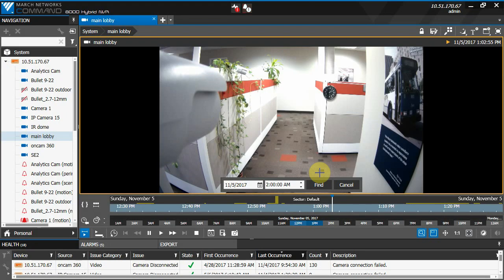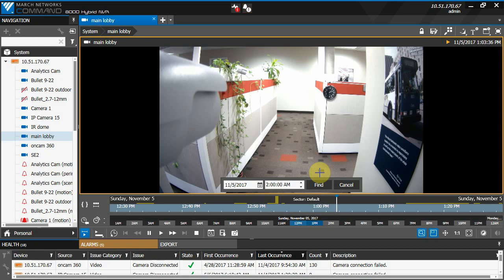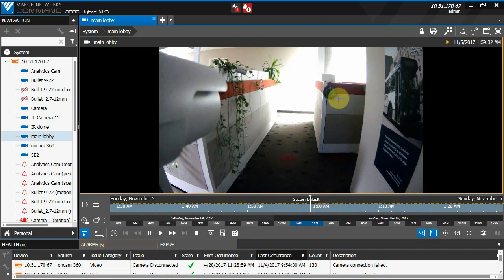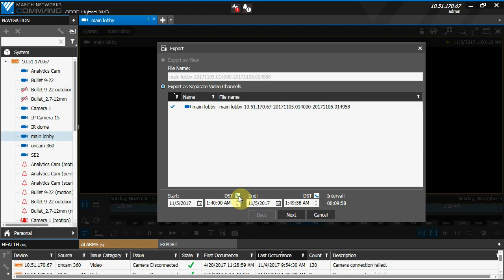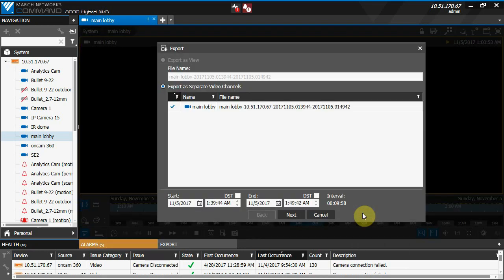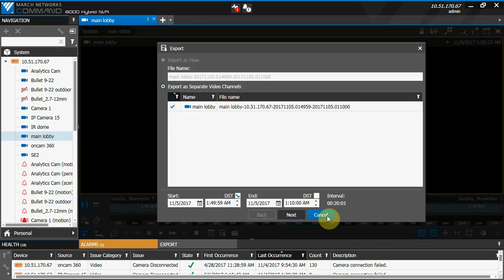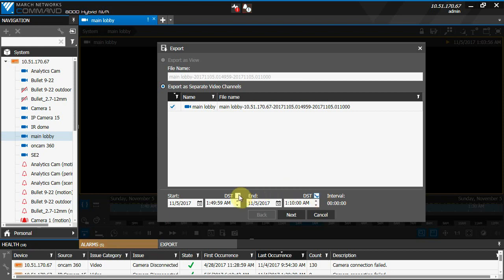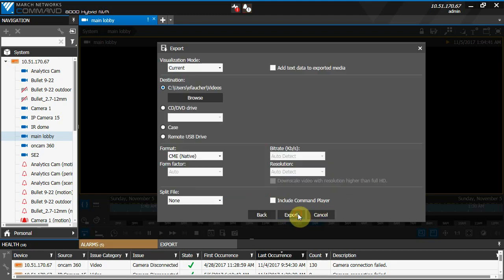Tech Tip: Exporting Video After Daylight Saving Time Ends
Because March Networks’ NVRs record in Coordinated Universal Time (UTC for short), video is never lost or overwritten during the time change. In fact, our Command Client software – with its easy-to-use timeline feature – makes both sets of time periods available, the DST and the corresponding Standard time. Watch the video to learn more.